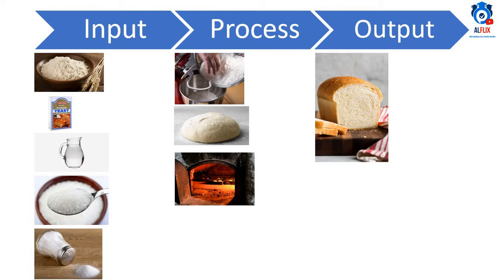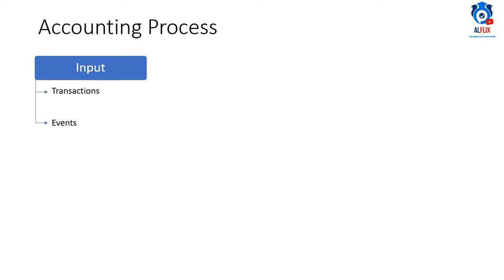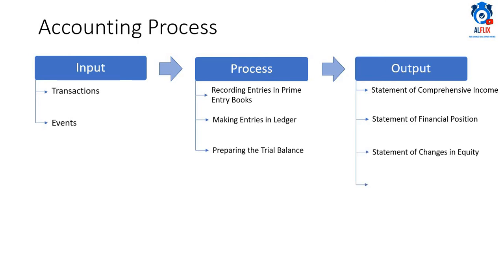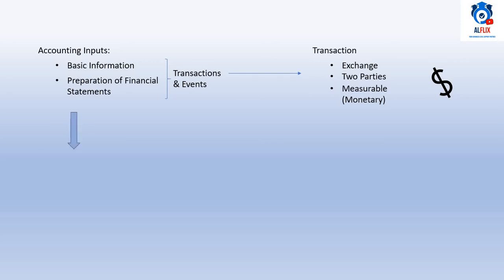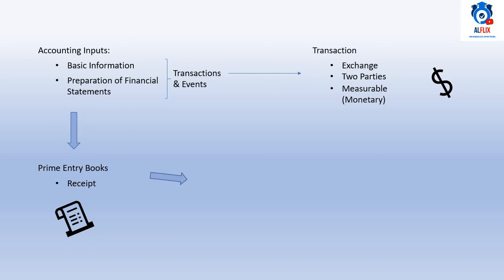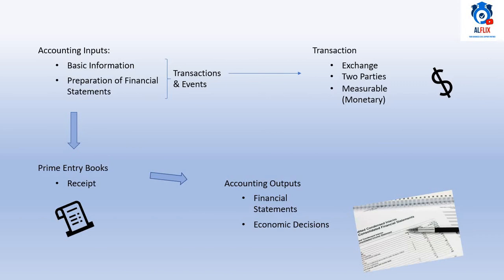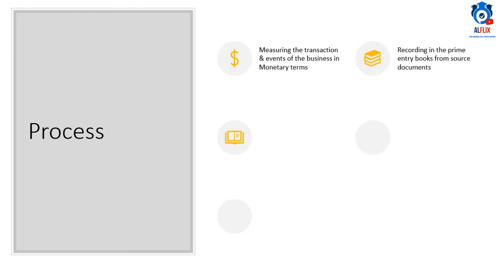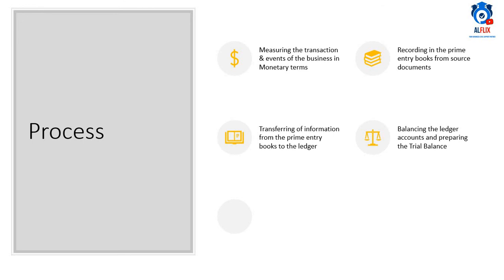ALFLIX | AL Accounting (A/L) | Chapter 1 Part C - Accounting Process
This video is Part C of Chapter 1 Accounting Process. Here we will be discussing on Accounting process and what are transactions & events in accounting, with regards to your GCE Advanced Level National Syllabus (Sri Lanka).